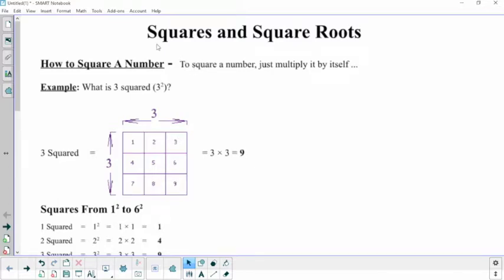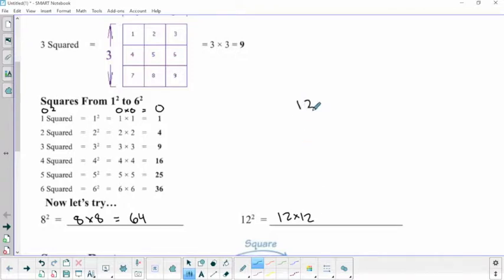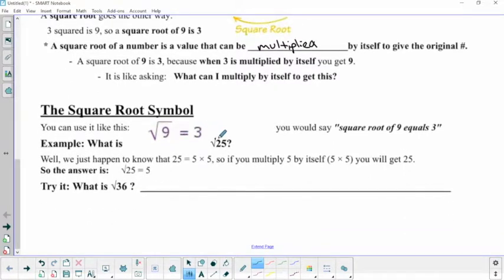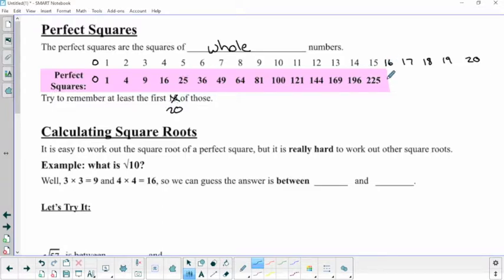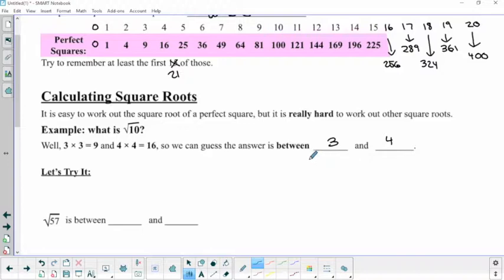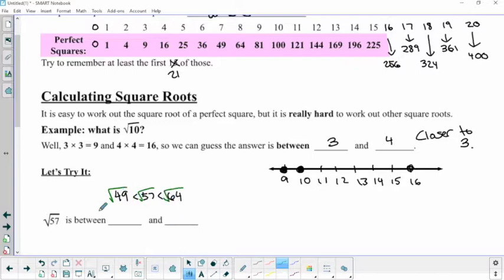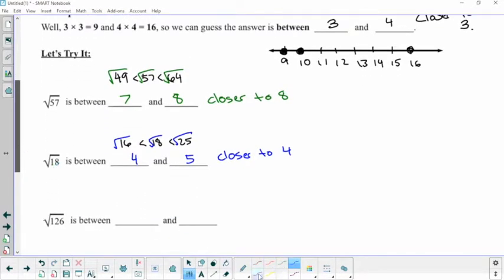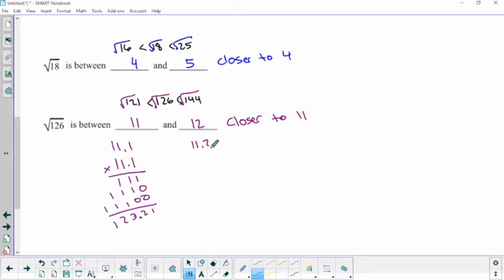Squares and Square Roots